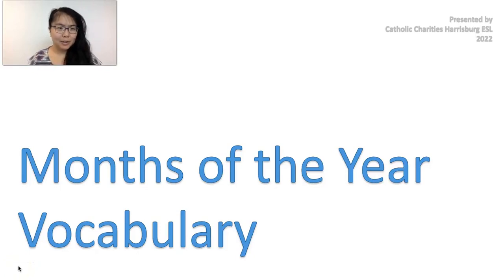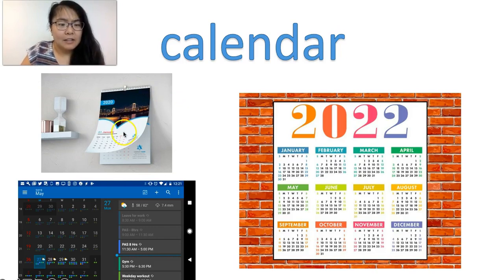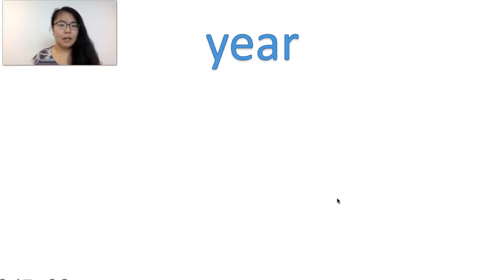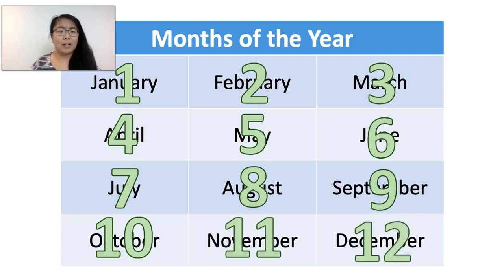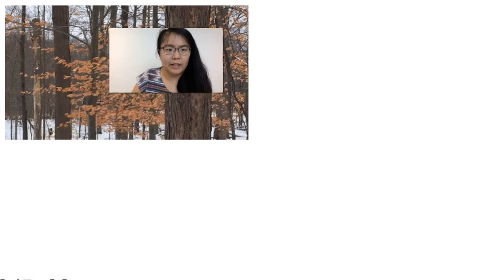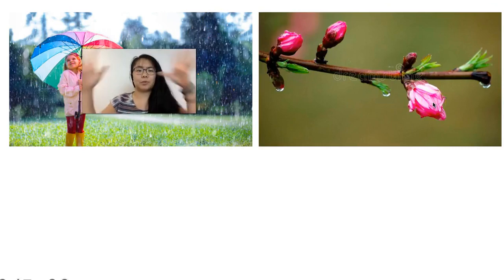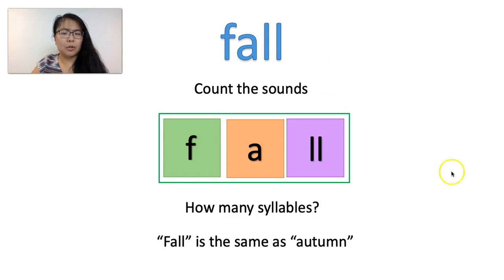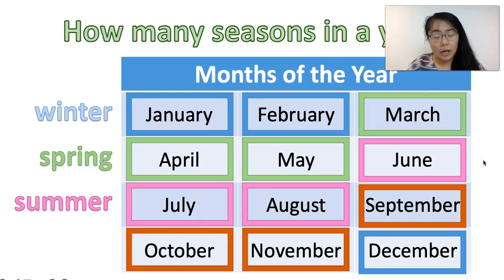ESL Beginner Calendar Vocabulary 2 - Seasons and Years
We cover the months of the year (overview), answer how many months are in a year. We cover seasons of the year, how many seasons and which months are in each season, as well as more calendar vocabulary.